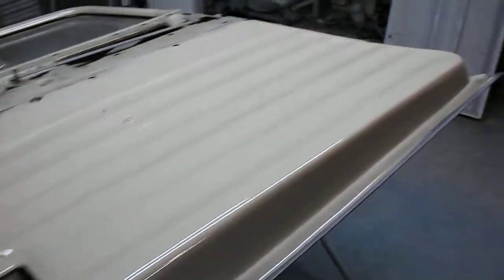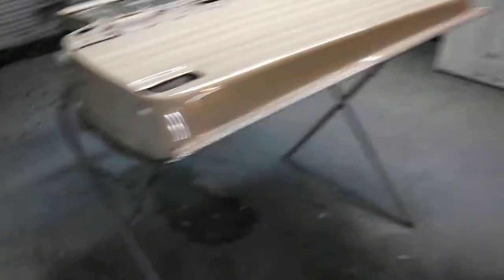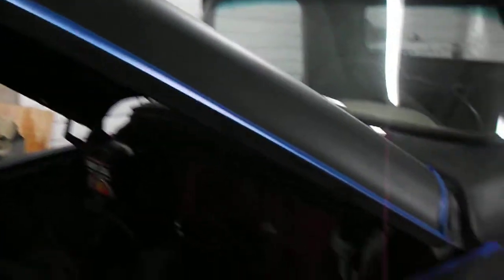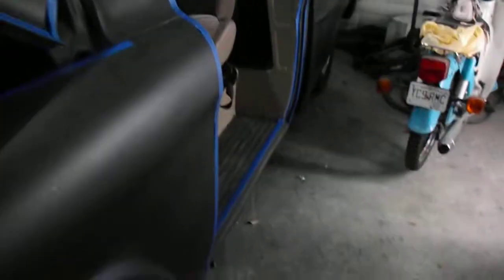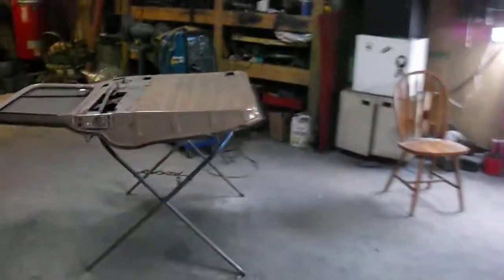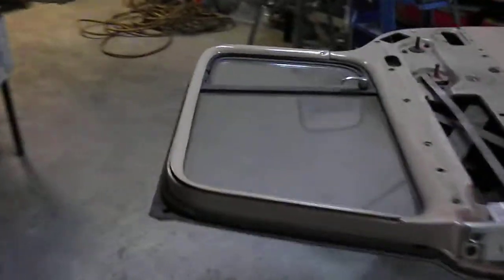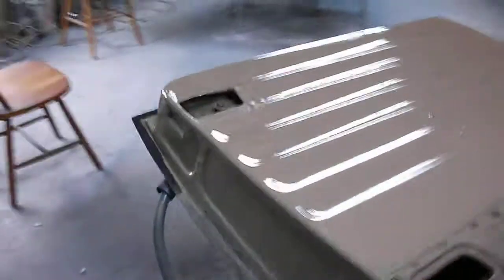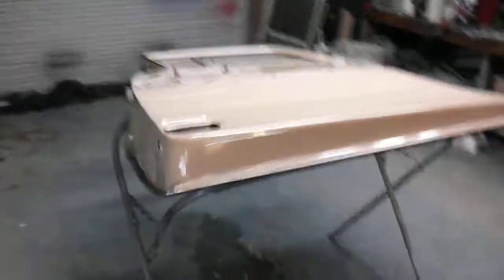1959 Chev, Truck. Getting ready for some red paint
WOW this HD takes a long time to upload hope it makes better video's this camera takes over 50 minutes to upload and my old one took 8 minutes, If you can see any difference please let me know.